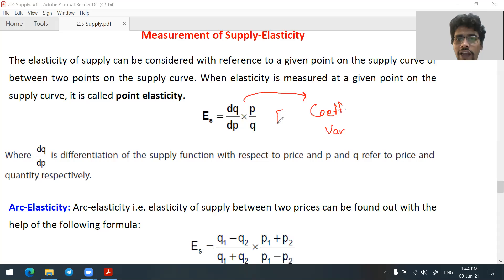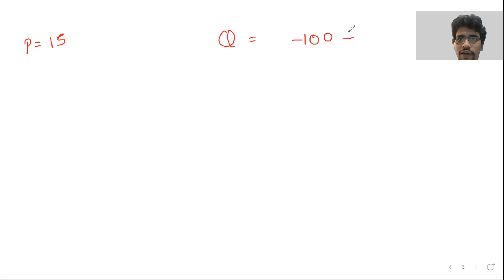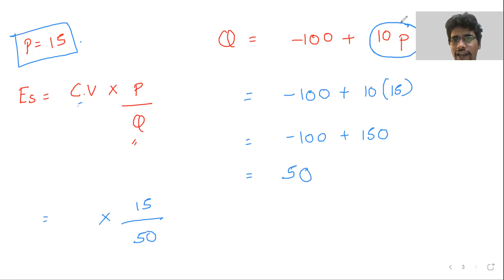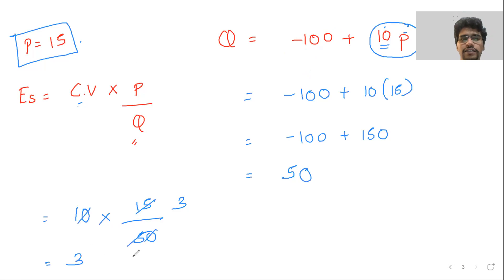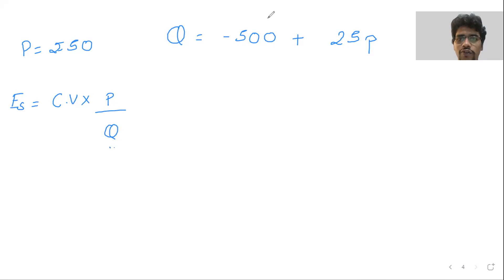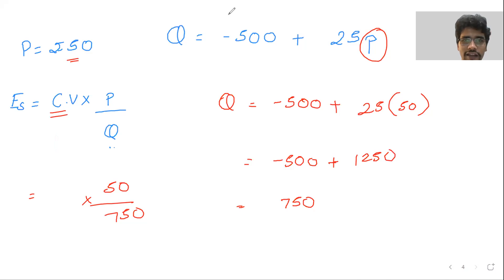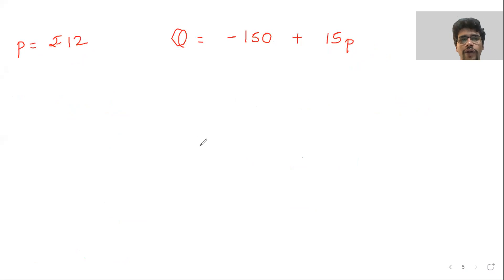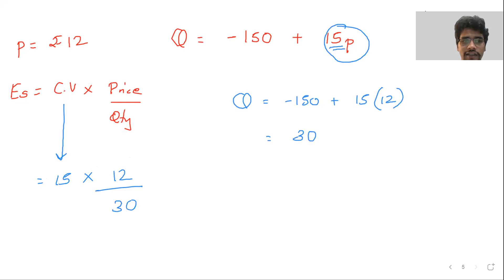Demand Supply Equations